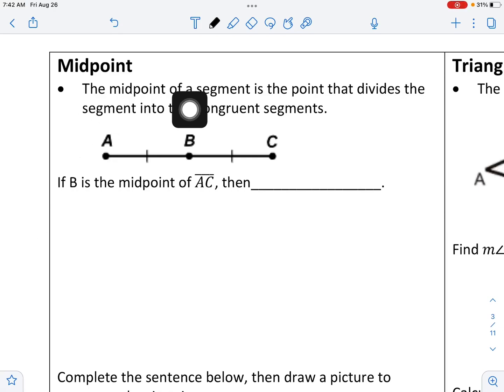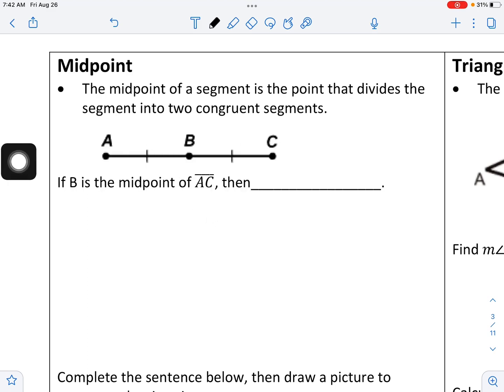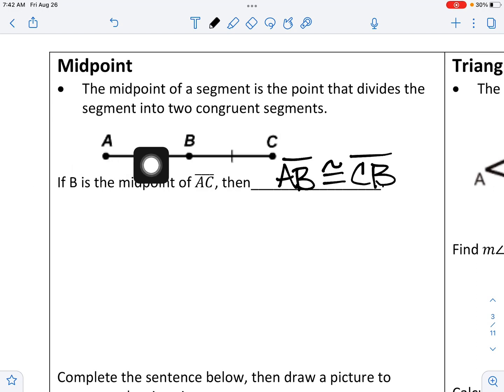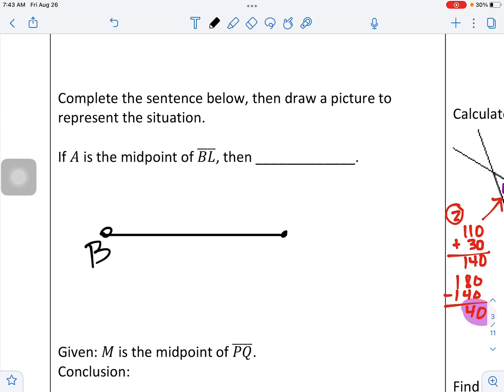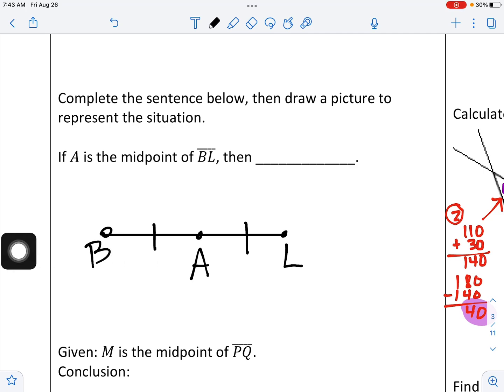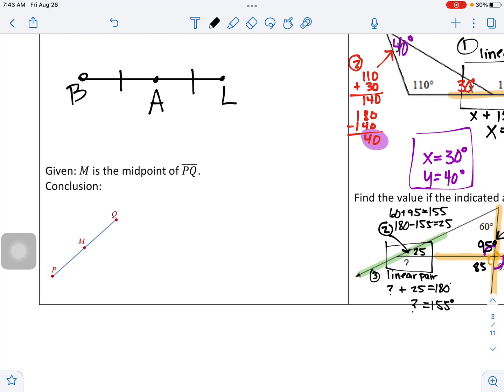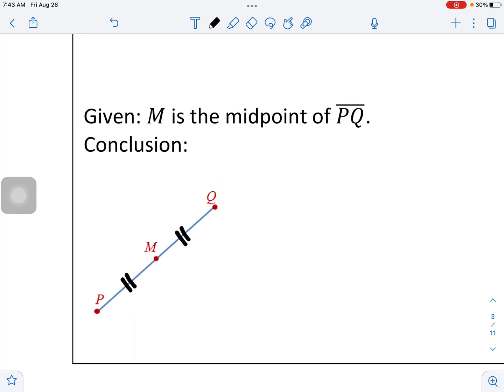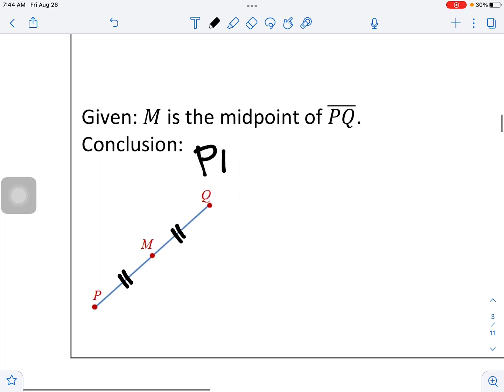U1 Midpoint Notes